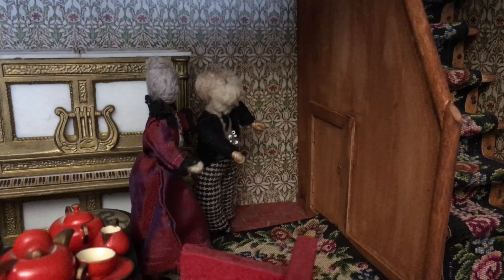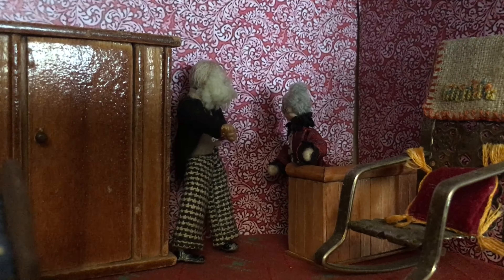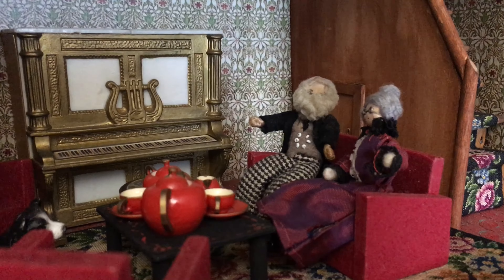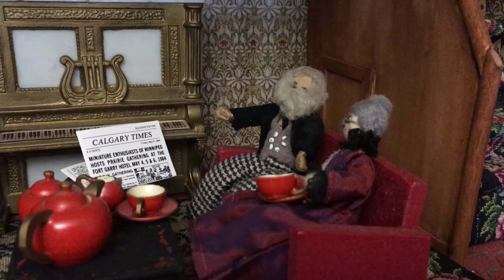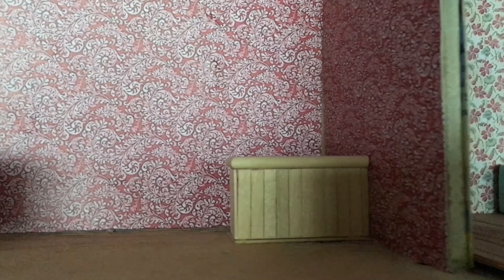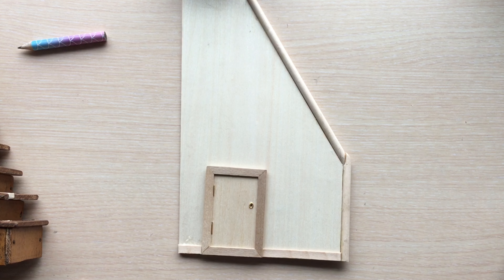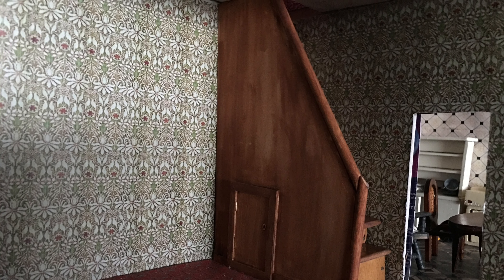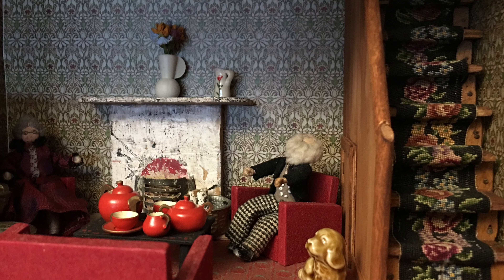Granny & Grandpa's Adventures - Part Eight: Grandpa's Folly Staircase.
Grandpa has been hard at work 'poshifying' the stairs as he calls it.  He thinks they have turned out not too bad considering what he had to work with.